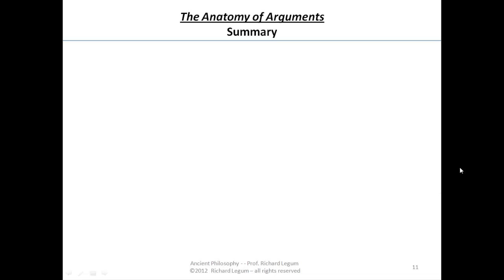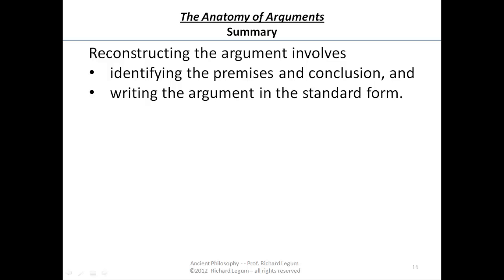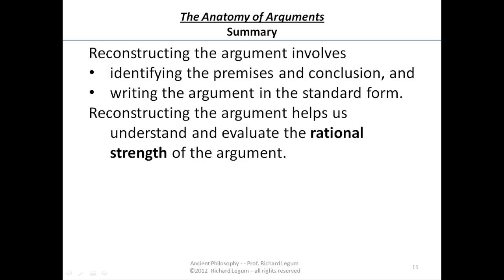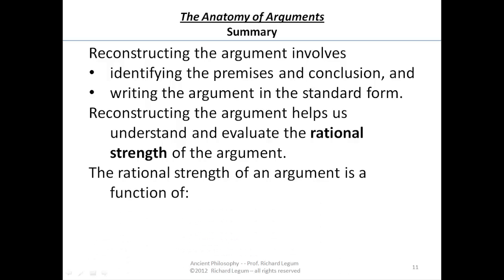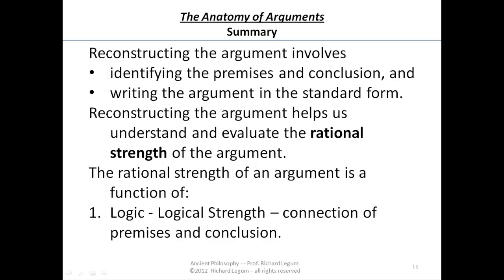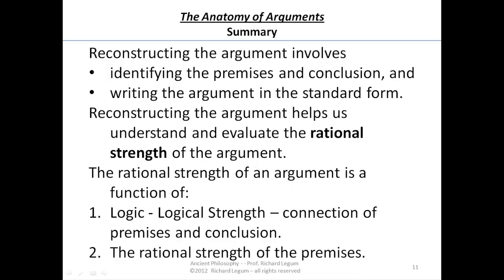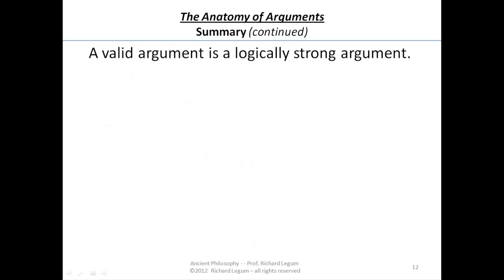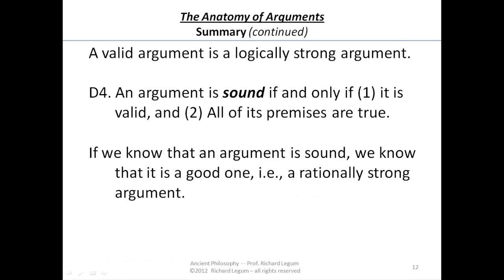4a.7. Argument Analysis - Logic (part 7)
4a.7. Argument Analysis - Logic (part 7)